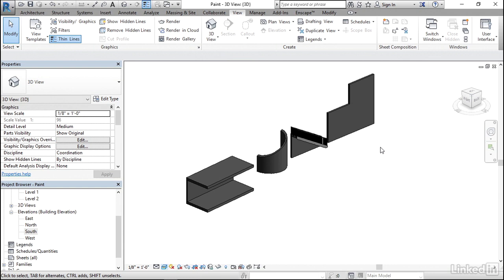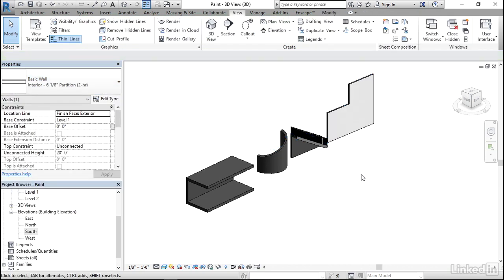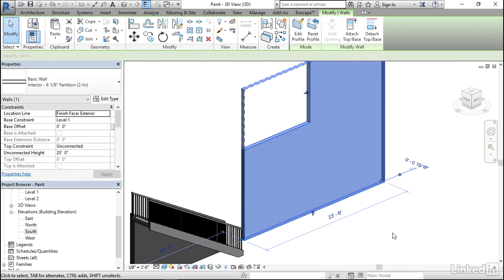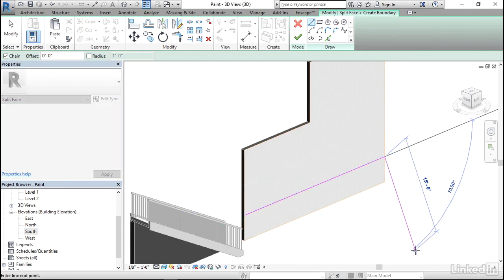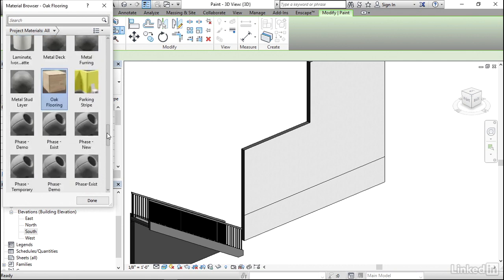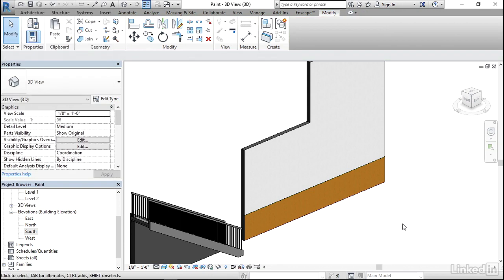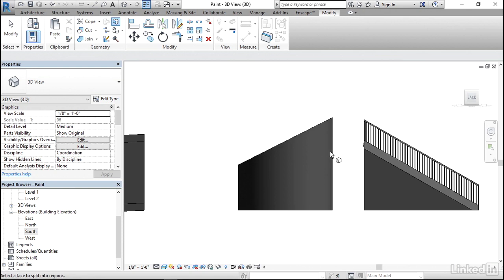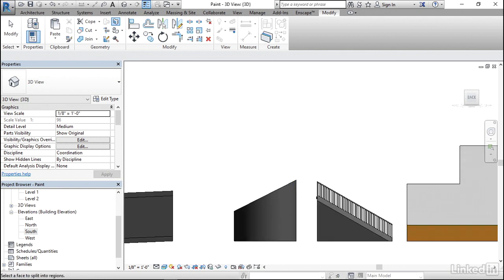25 Painting materials on walls